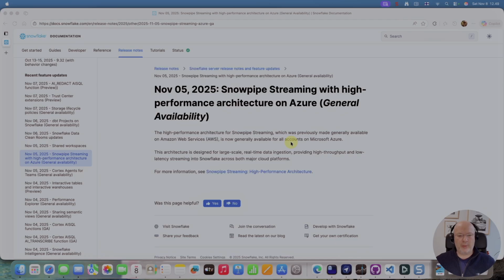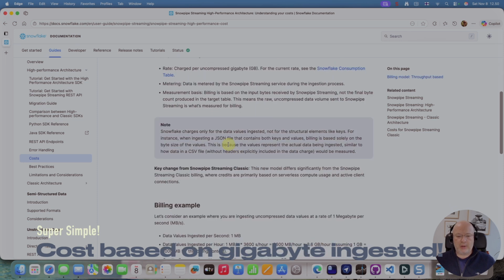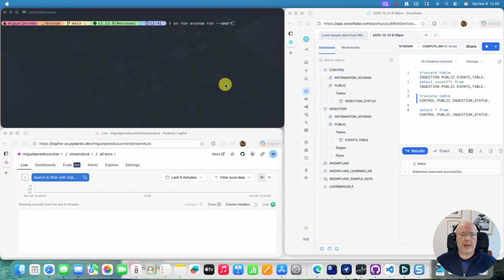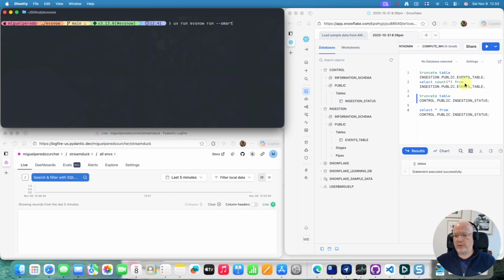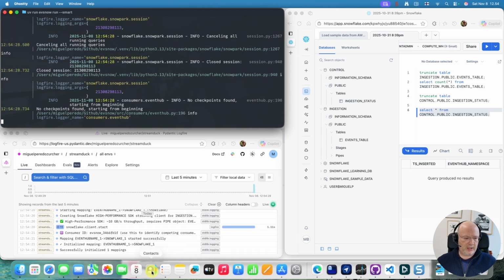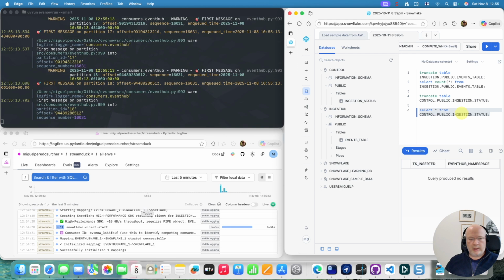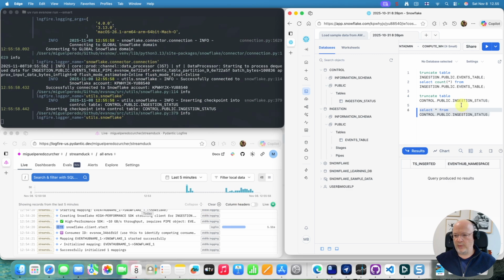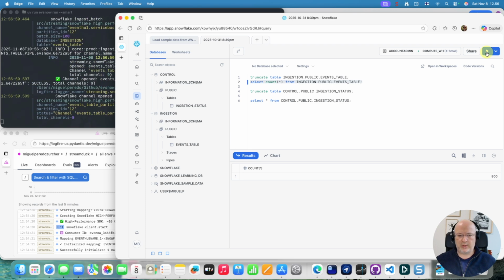Snowflake's snowpipe Streaming with high-performance architecture on Azure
In this video I show EVSNOW, an utility that:

Ingests data to snowflake without using Virtual Warehouses, which means, that is most affordable option.

The source is streaming from Azure Eventhubs.

00:00 The new SDK for ingesting data into snowflake and new pricing.
01:50 Demo of the EVSNOW streaming from Azure Eventhub